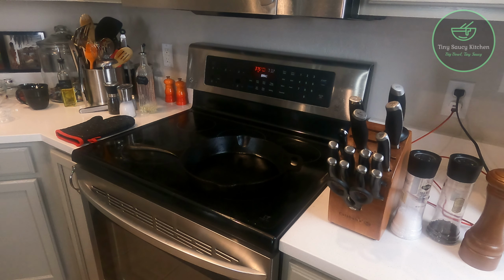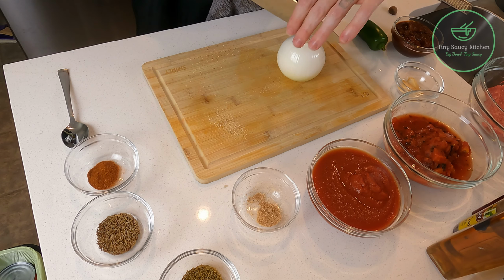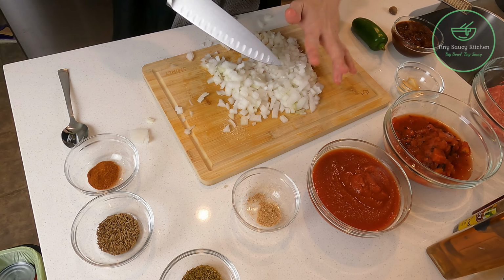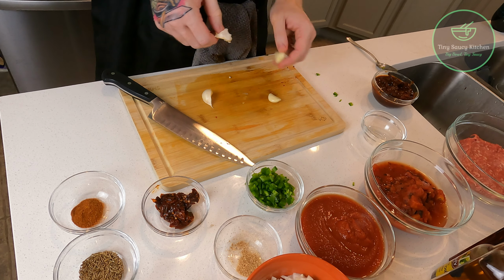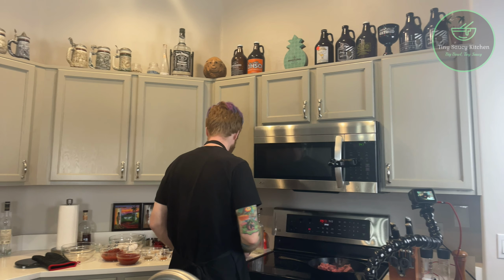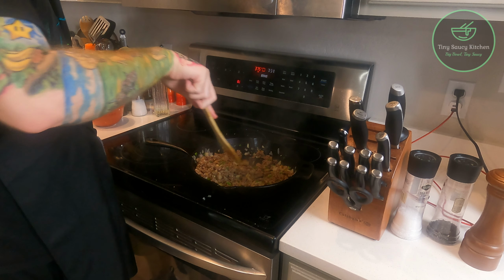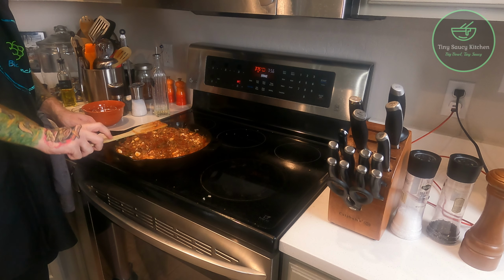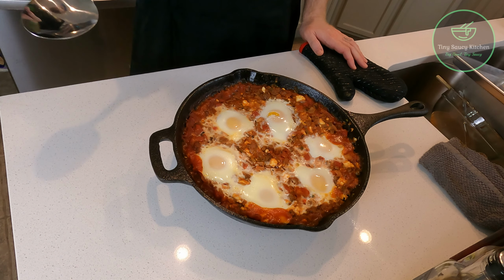Lamb Shakshuka | Tiny Saucy Kitchen Cooking Show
Today Matt will walk you through the North African breakfast stew called Shakshuka. Typically a meatless, Matt adds ground lamb and a few other chilies normally absent to really kick the warmth up. Enjoy!